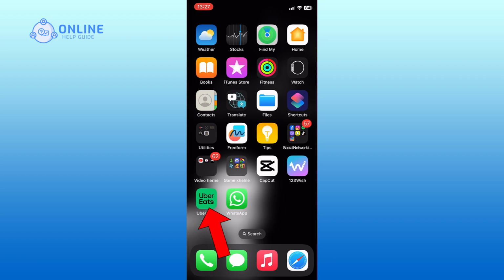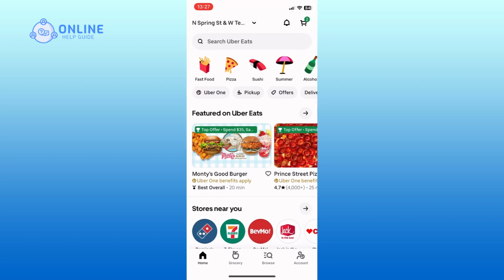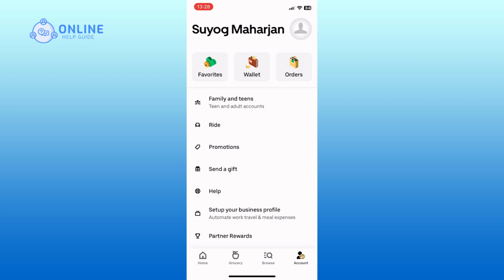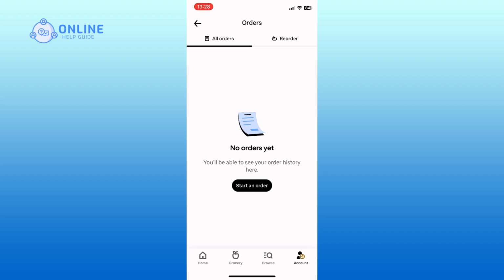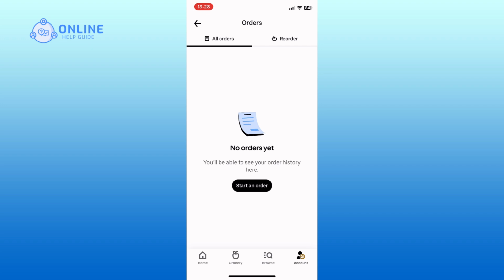How To Rate A Restaurant On Uber Eats? 2024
Enjoyed your meal and want to share your experience? Let's learn how to rate a restaurant on Uber Eats! In today's video, I’ll show you how to rate a restaurant on Uber Eats. So let's get started.

First, open the Uber Eats app.
Tap on the Account icon in the bottom right corner of your screen.
Go to the Orders section.
Here, you can see all your recent orders. Find the particular order and restaurant that you want to rate.
Tap on the Rate Order option below it.
Finally, follow the on-screen instructions to rate the restaurant.
And this is how you can rate a restaurant on Uber Eats.